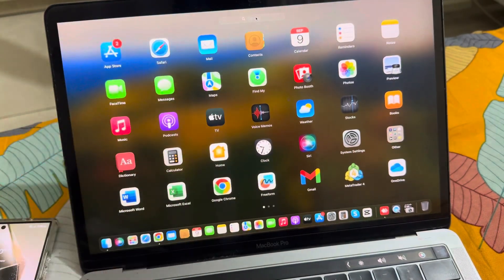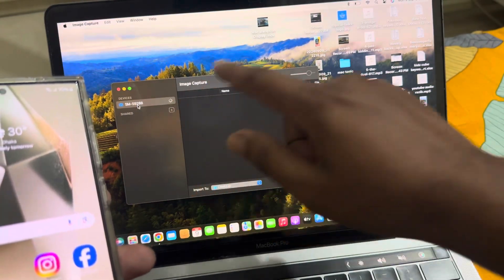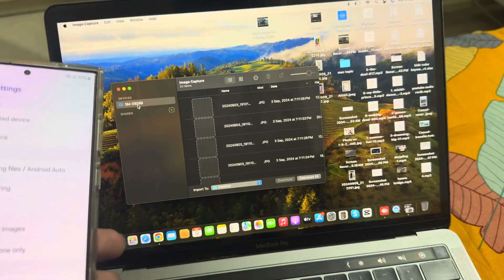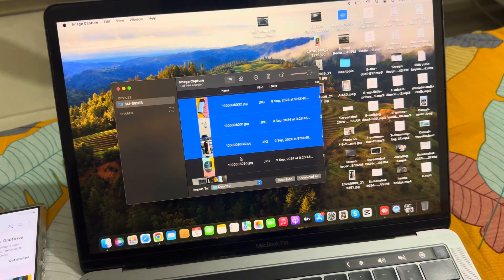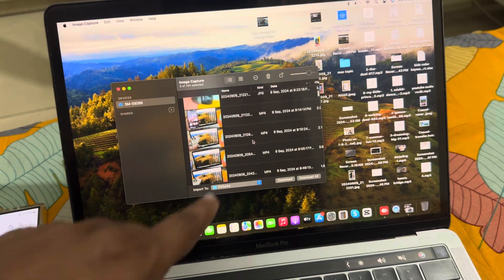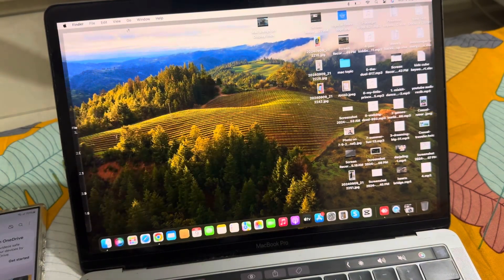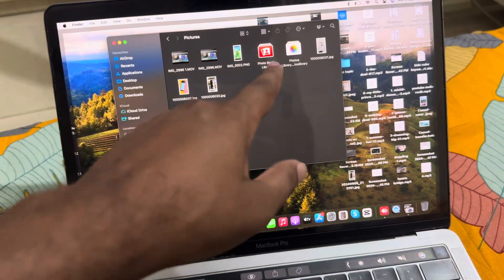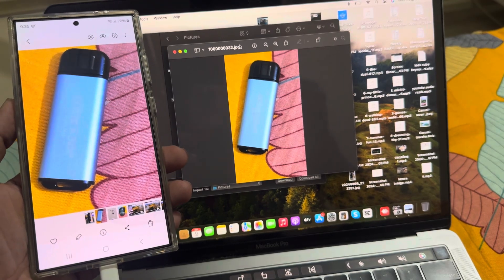How to transfer file Android to macbook 2026 (without any software)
You don’t have to own an iPhone to easily share files with your Mac. Android users have a few simple ways to transfer files to macOS too.

Video Parts:
0:00 Info & Intro
0:08 Connect Android to MacBook using Cable
0:31 Allow
1:58 Ending & Outro